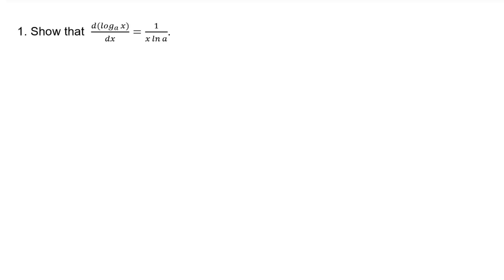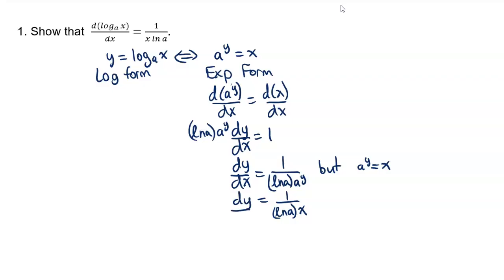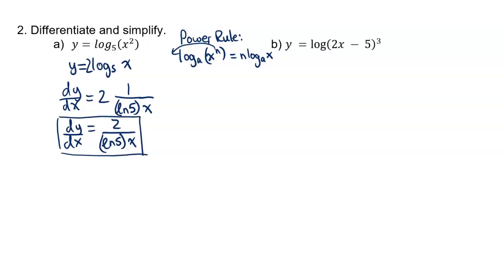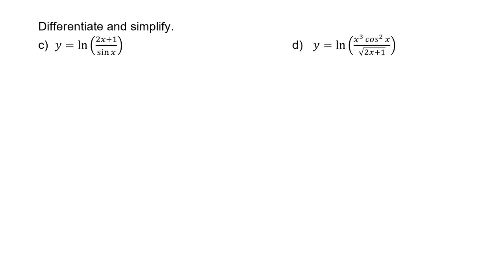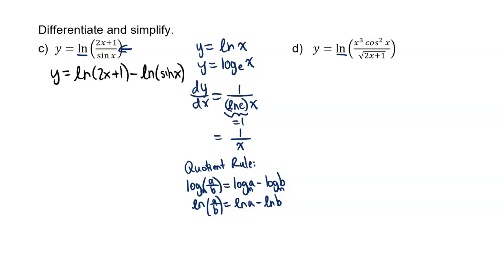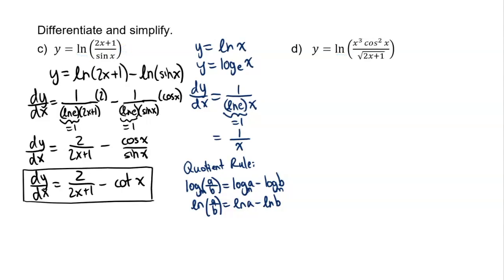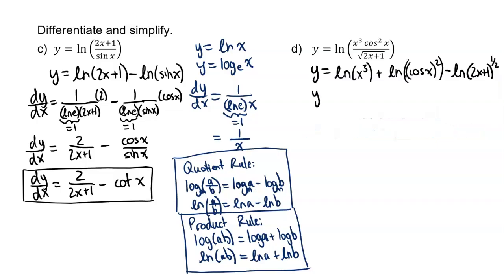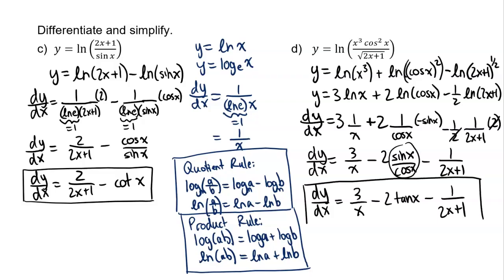Logarithmic Differentiation Made Easy | Chain Rule, Product Rule & Quotient Rule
Learn how to take the derivatives of logarithmic functions step-by-step in this calculus tutorial. We begin with the basic derivative rules for logarithms and then solve 4 examples that gradually increase in difficulty.

In this lesson, you will learn:
✔ How to differentiate logarithmic functions involving the chain rule
✔ How to simplify logarithmic expressions using the power rule of logarithms
✔ How to apply the quotient and product rules of logarithms before differentiating to make difficult logarithmic functions easier to differentiate

These examples are perfect for students taking:
Calculus
AP Calculus
High school advanced functions/calculus
First-year university math